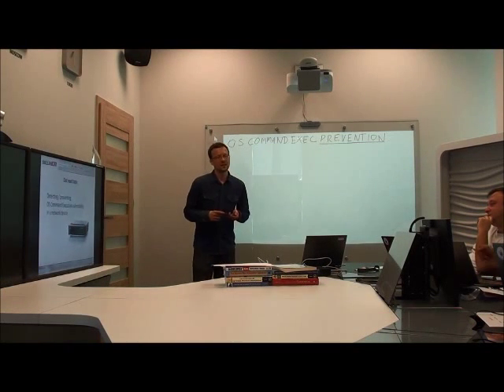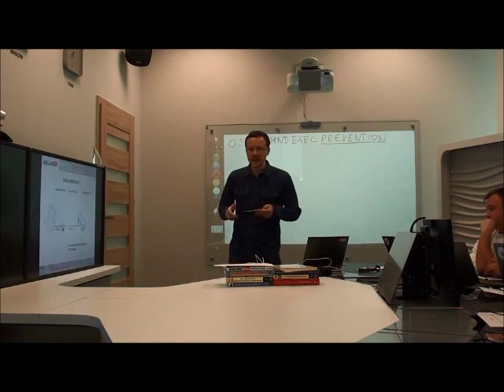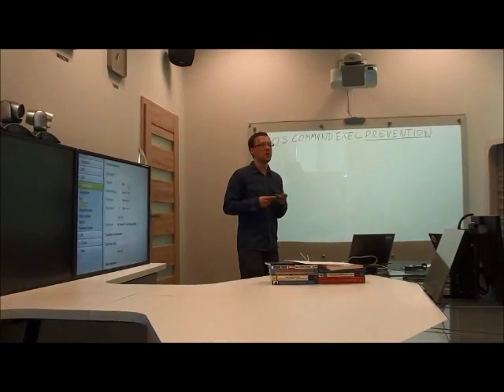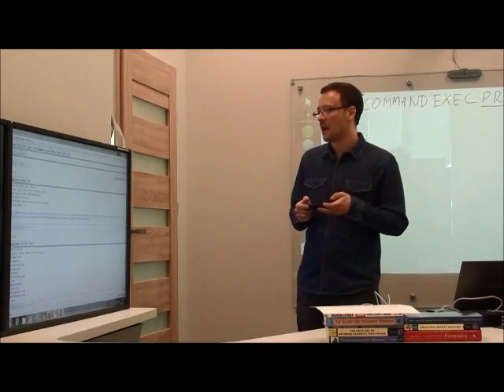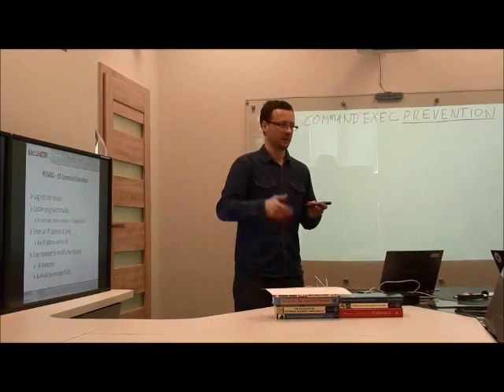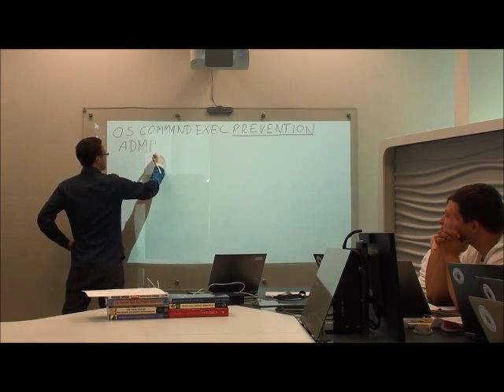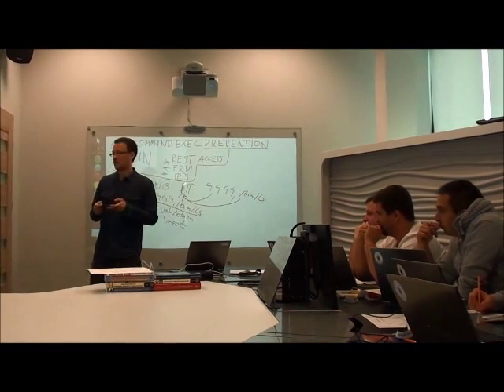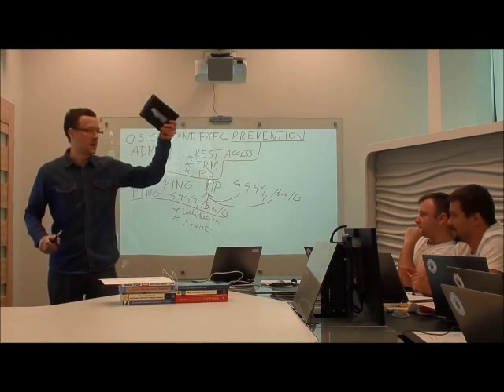CTT+ successful submission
This is my submission which passed practical part of the CTT+ (Certifed Technical Trainer) exam